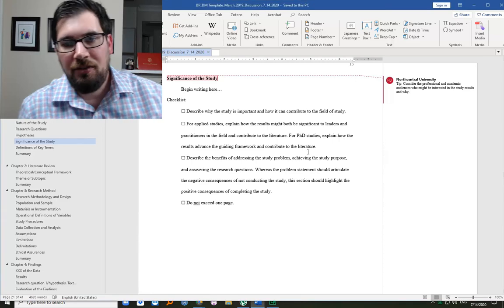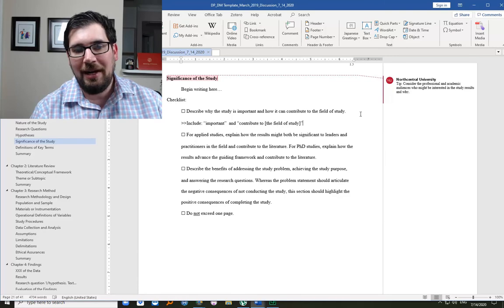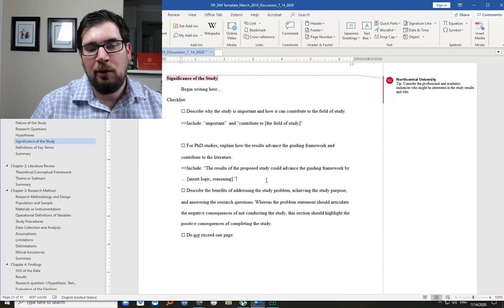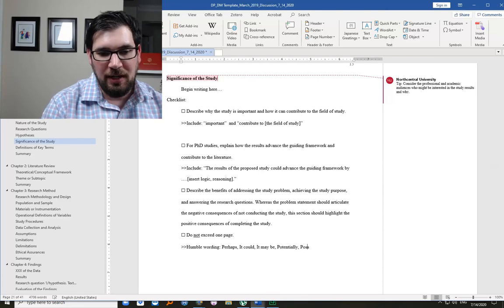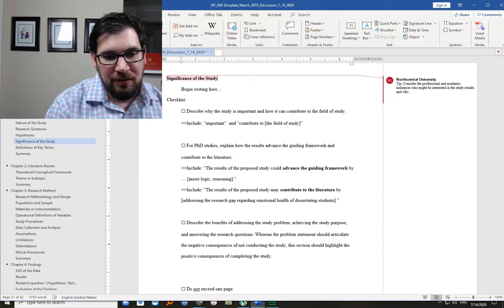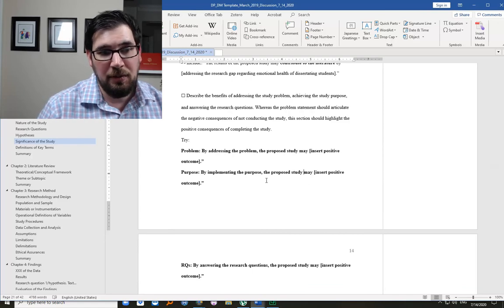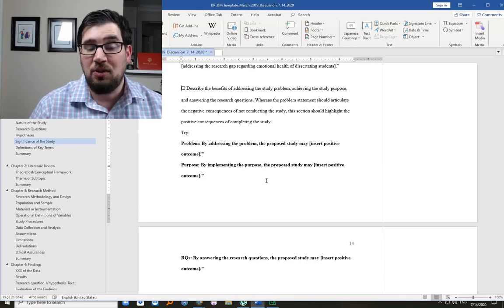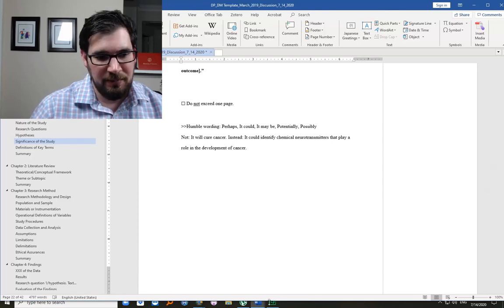Driven to Doctorate - Dissertation Chapter 1 - Significance Discussion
Using Copyrighted Material from Northcentral University